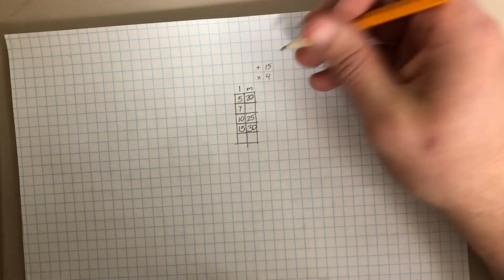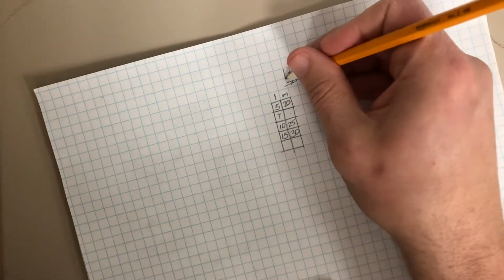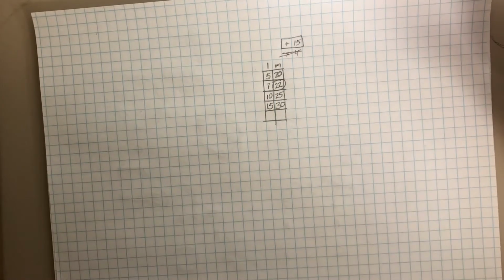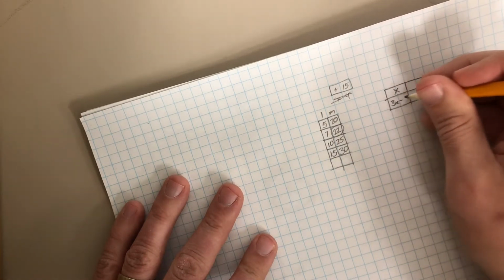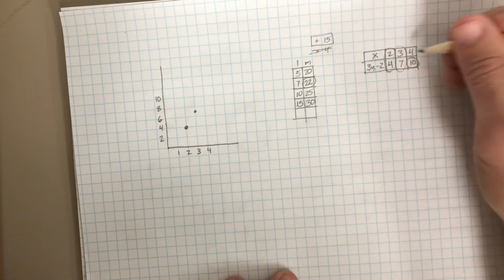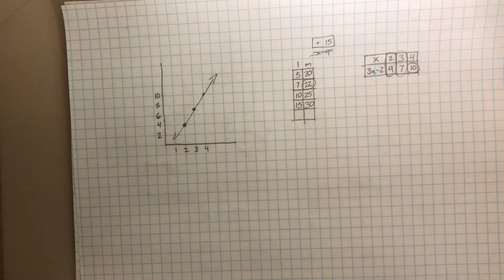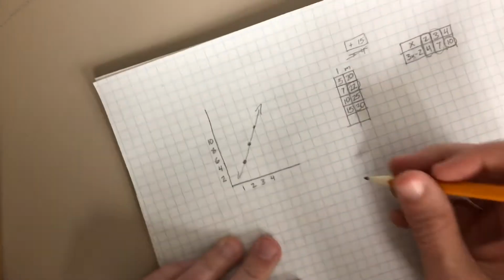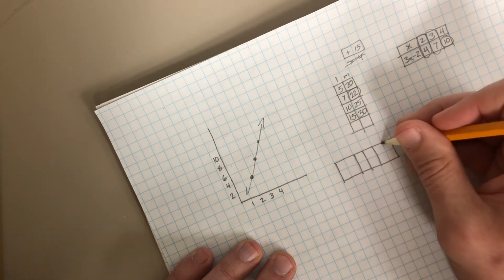Math Course 1 - Lesson 96